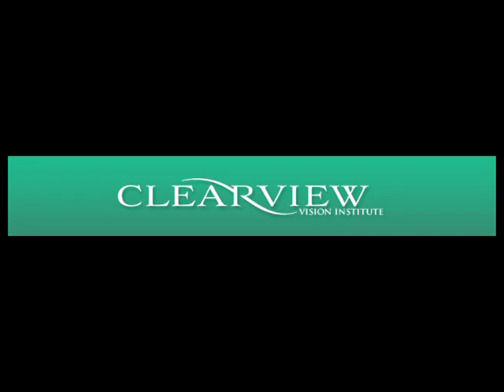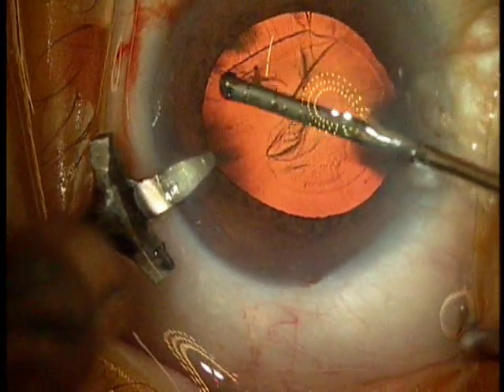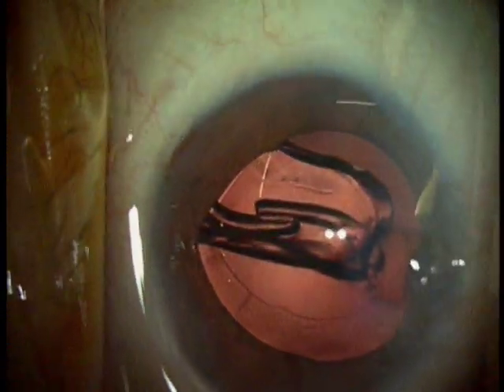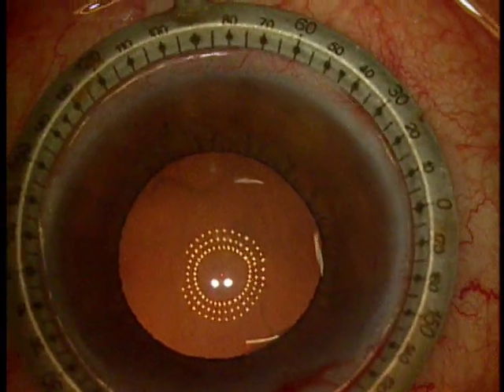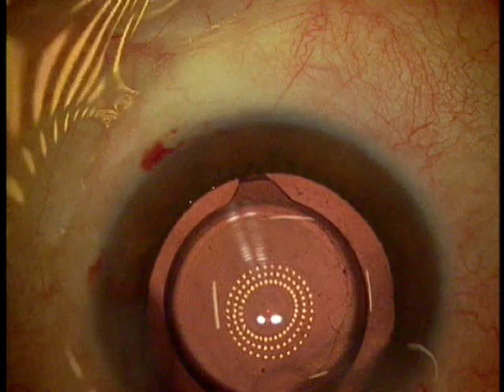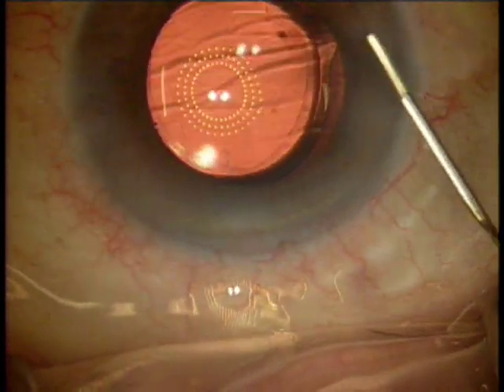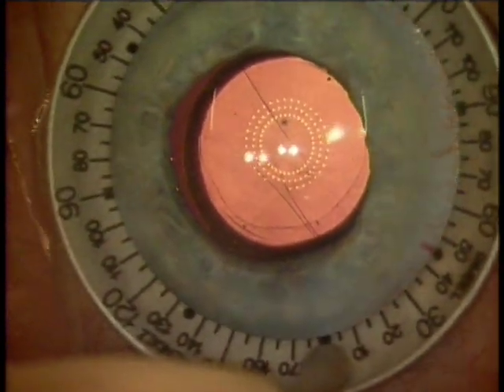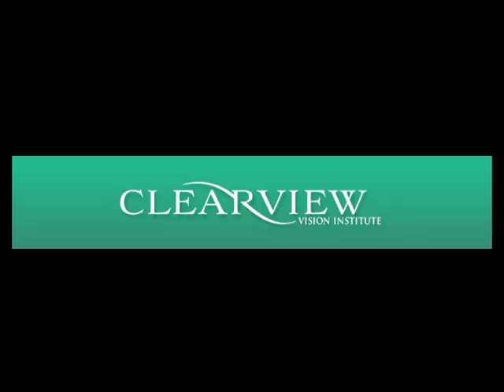Mastel Illuminated Surgical Keratoscope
Dr. Christoph Kranenmann of the Clearview Institute (the first to use the device) explains the practicality and benefits of a tool used for Ophthalmic Surgery made by Mastel Precision Instruments.